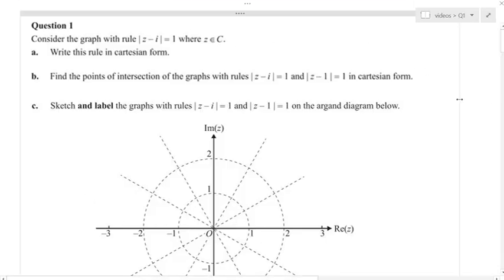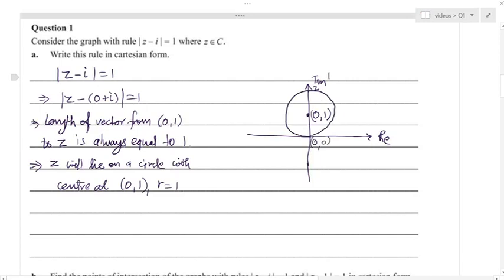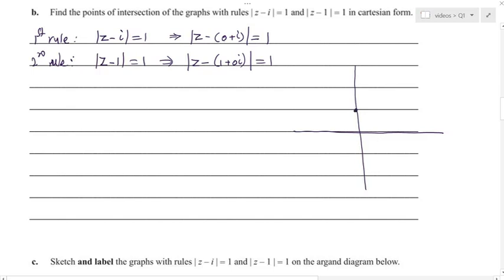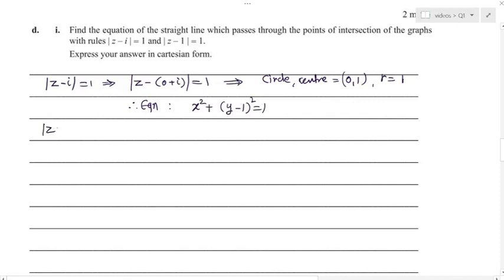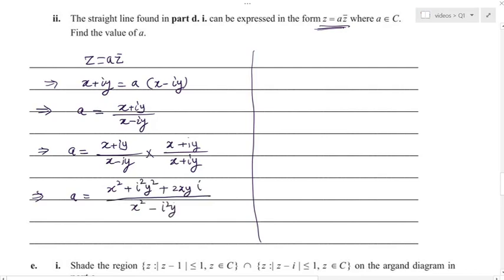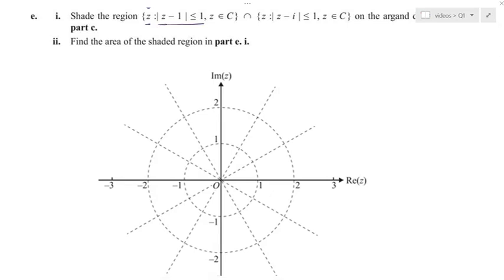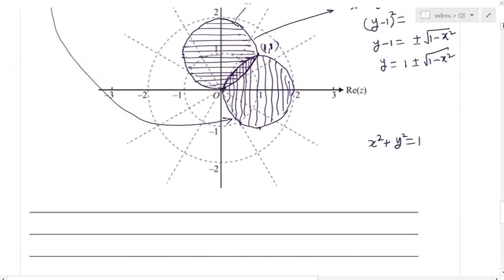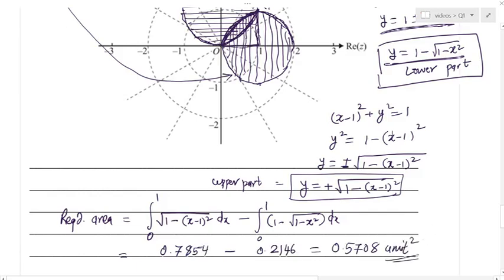Questions on Complex Numbers- Complex Plane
Complex sets and their graphs